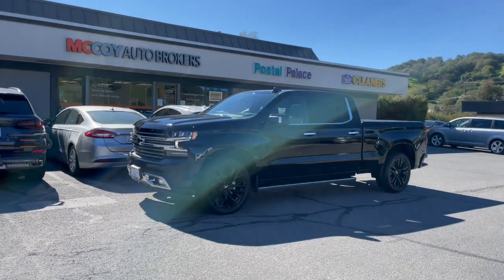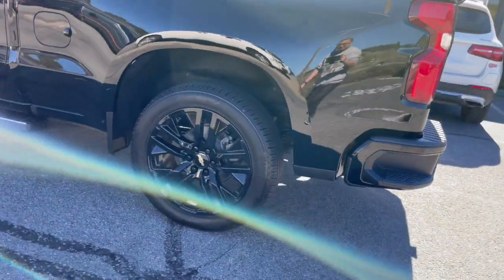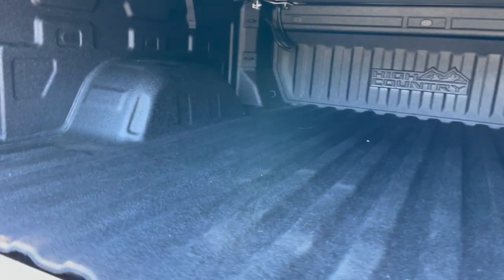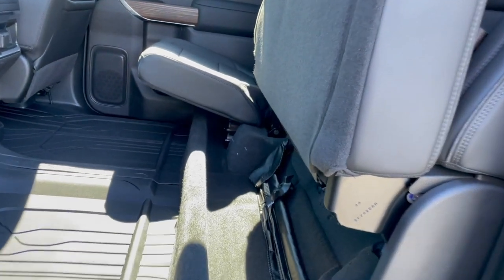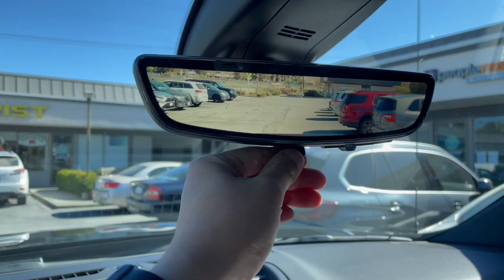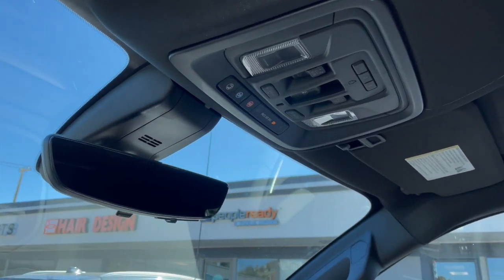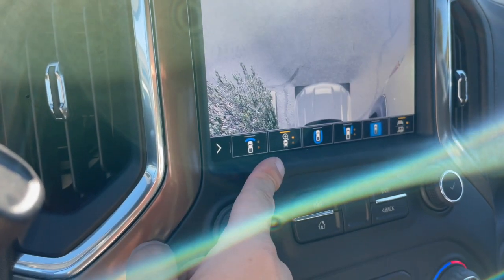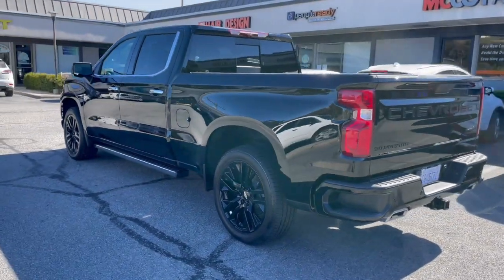2022 Chevrolet Silverado 1500 High Country 4x4 Standard Box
Experience Yelp's #1 rated auto broker in Marin County, Mccoy Auto Brokers! Our buyers virtually consult with us to save time, research, and money they wouldn't have otherwise saved!

Let's explore our client's new Chevrolet Silverado 1500 High Country 4x4 Standard Box!

Feel free to browse through our videos, which is so much better than scrolling website to website that may or may not depict what the vehicle really is !

Hire Mccoy Auto Brokers today for next vehicle purchase or lease! Car buying couldn't be any more easier than connecting with us! It's fast, easy, and more importantly within your time. We facilitate car buying between dealers on your behalf, shop competitive interest rates, present your options, and give you the option of home delivery or office pickup!